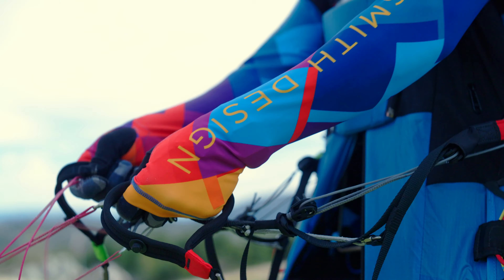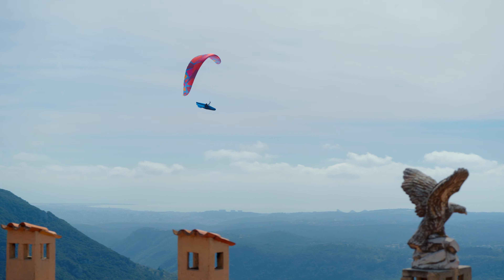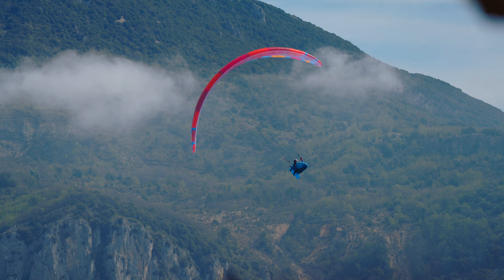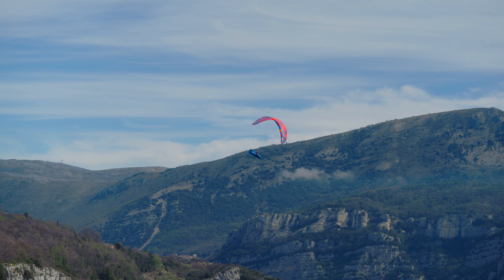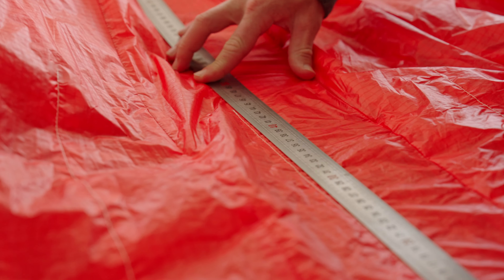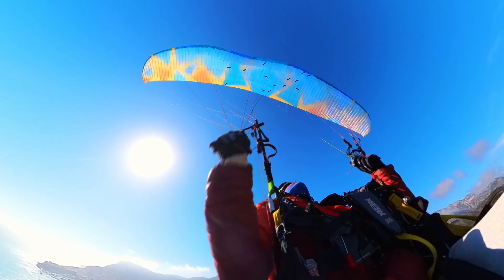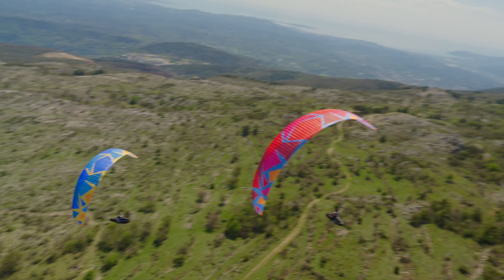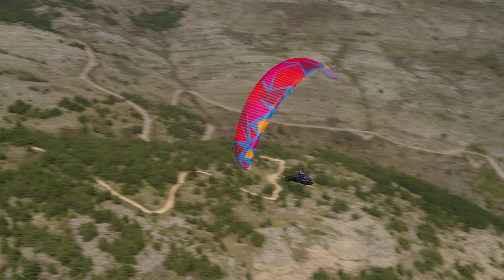DIVA 2 - Born to Perform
Racy, bold and dressed to impress, the Diva 2 is a high-performance EN-D two-liner paraglider for cross-country flying and competitions. The R&D team walk us through some of the features.